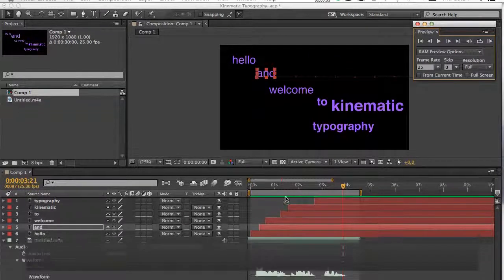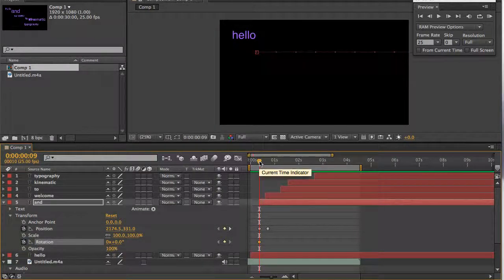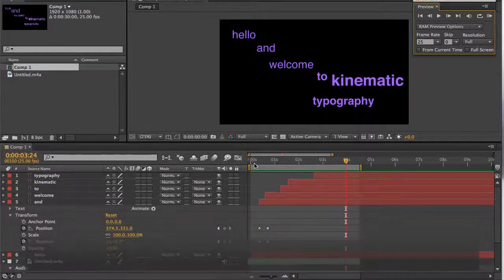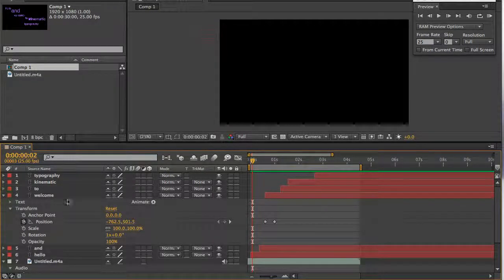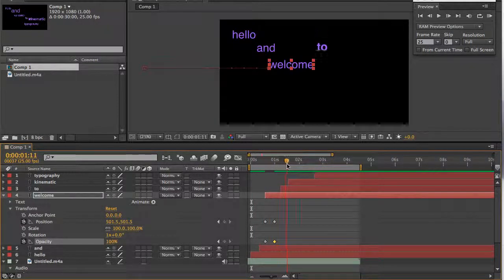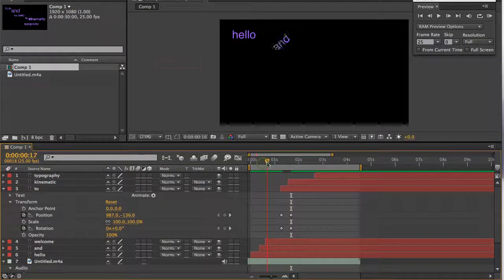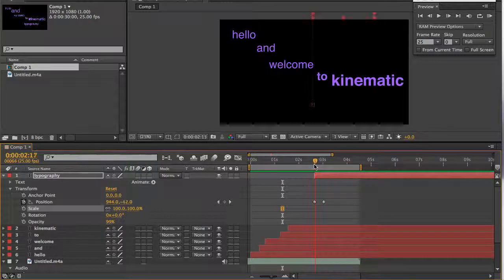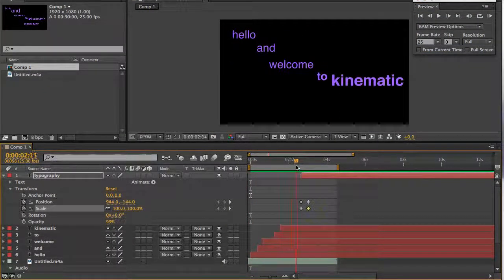Kinematic Typography Pt3 After Effects